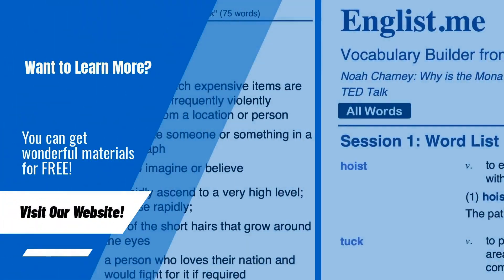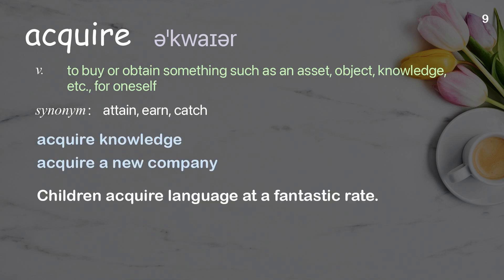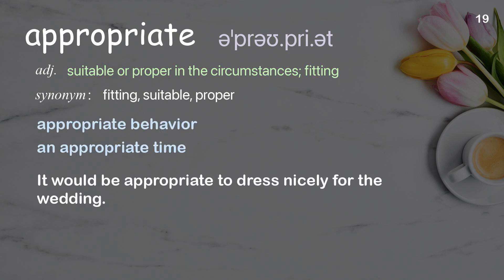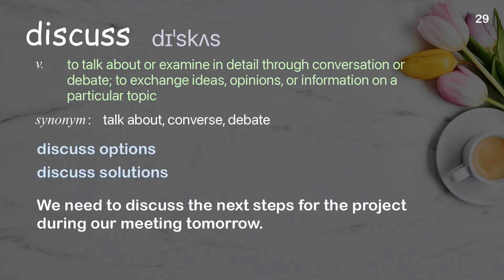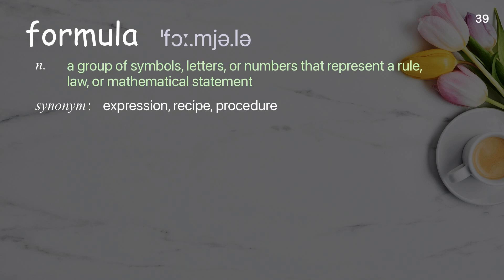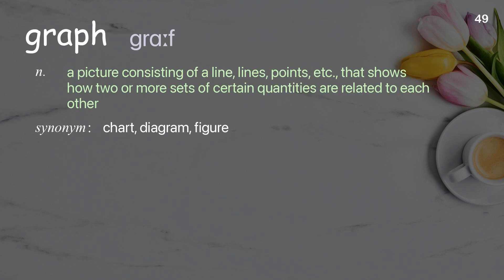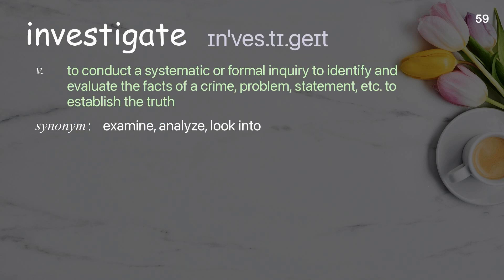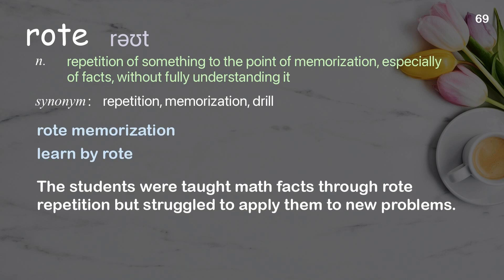70 Academic Words Ref from "Noriko Arai: Can a robot pass a university entrance exam? | TED Talk"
■PLEASE NOTE

■Reference Source
Noriko Arai: Can a robot pass a university entrance exam? | TED Talk